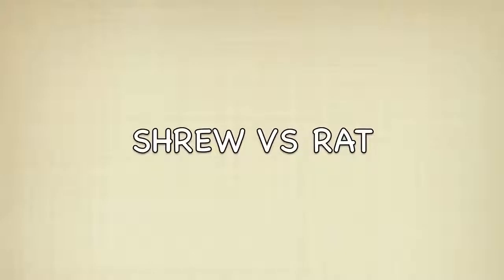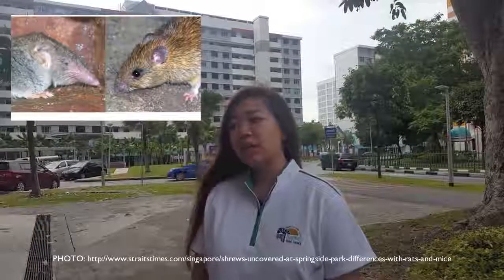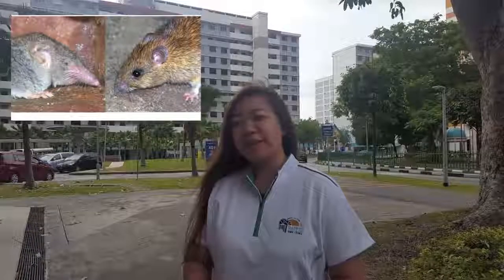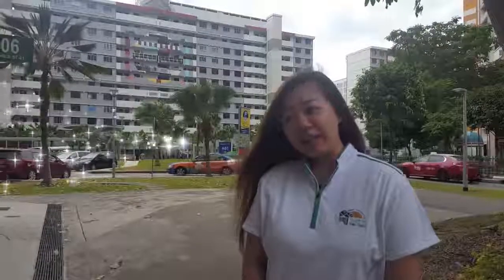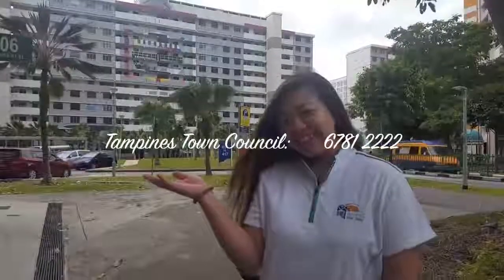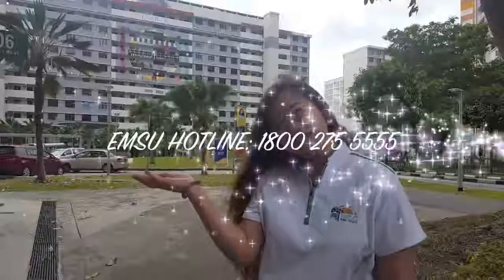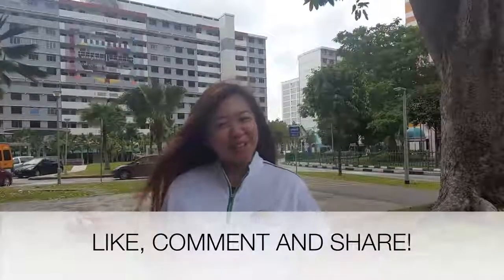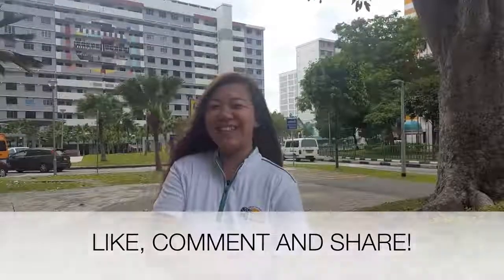Shrew VS Rat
How do you identify the differences between a shrew and a rat? Watch this video to see Jenny, our Property Officer explain the differences!